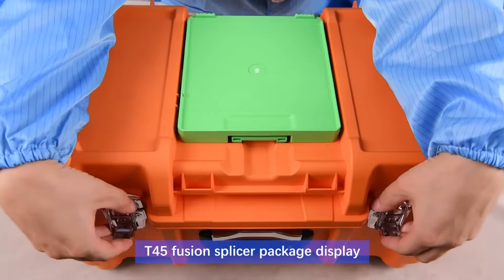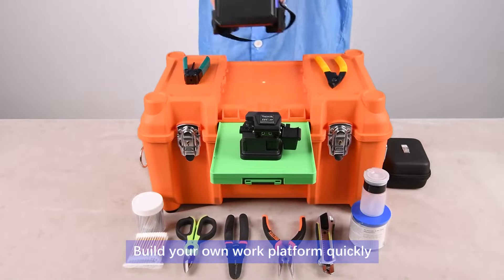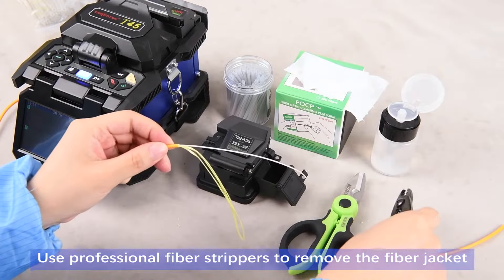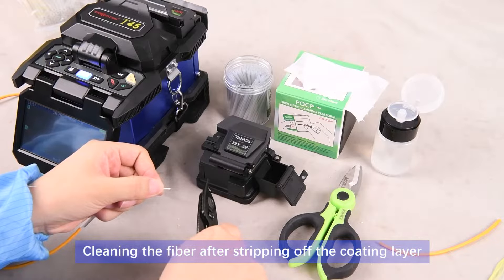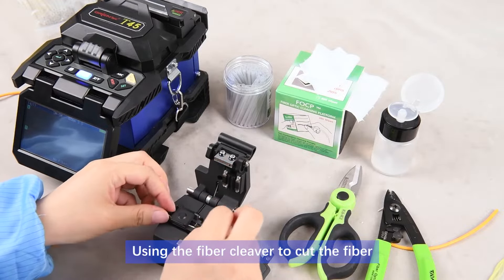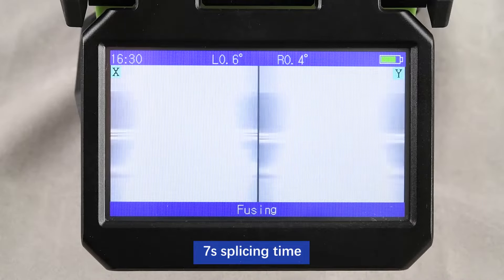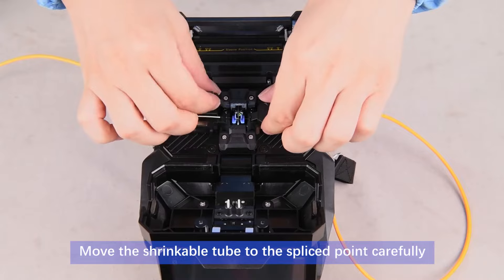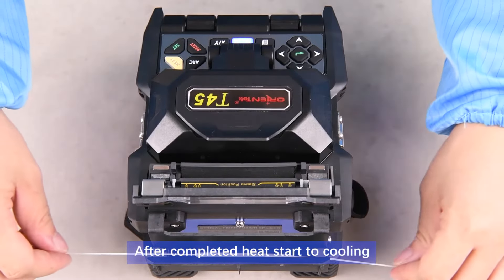How to use ORIENTEK fusion Splicers T45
Features:
• Industry’s First 3 Year Warranty
• Fast splicing 7S, highly efficient heating 18S.
• Languages: English & French & Portuguese & Spanish
• 4.3-inch high deﬁnition capacitive touch screen
• Compatible cable/fiber: 0.25mm/0.9mm/3.0mm/ﬂat/drop cable
• Electrodes: 4,000 times spliciling without ex- change.